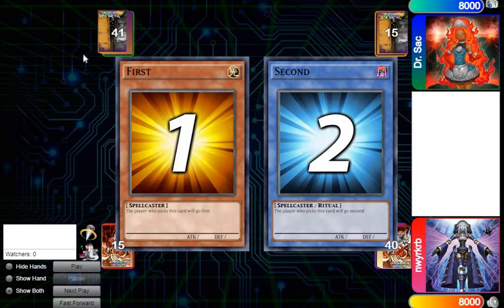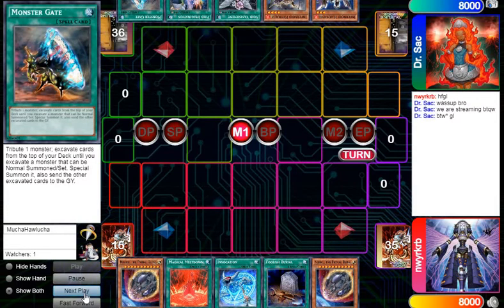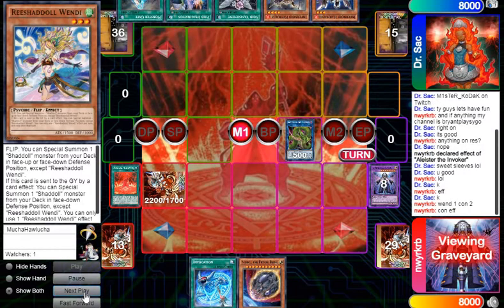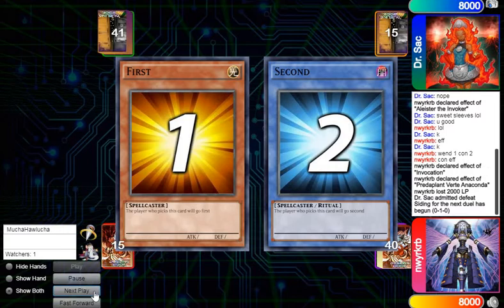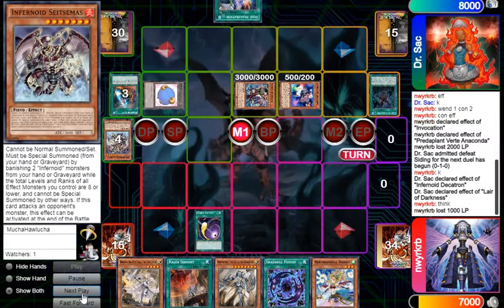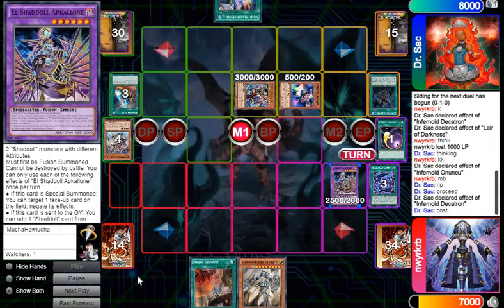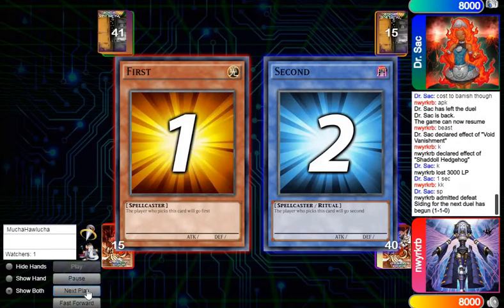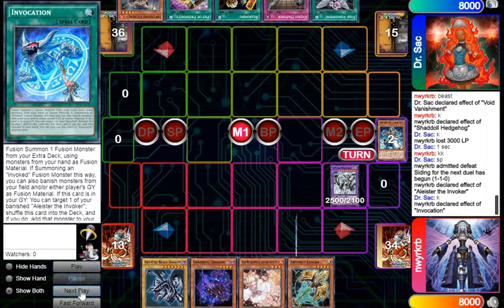YUGIOH* SHADDOLL INVOKED DOGMATIKA VS INFERNOID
FIRST VIDEO OF THE NEW FORMAT! SHOUT OUT TO M1STER_KODAK!

HIT ME UP ON DUELINGBOOK: NWYRKRB